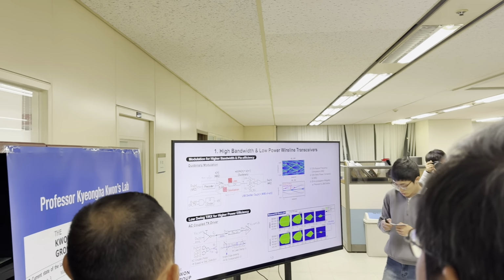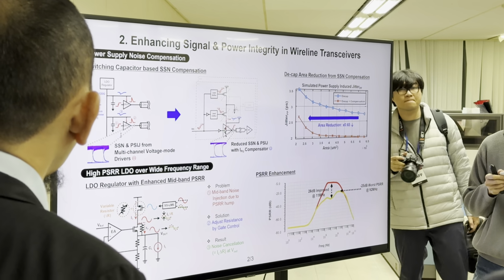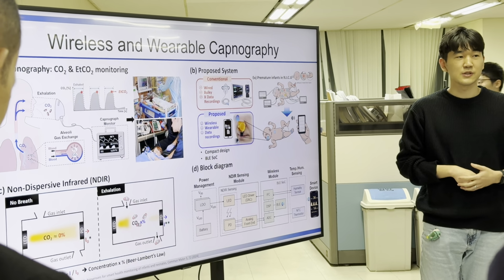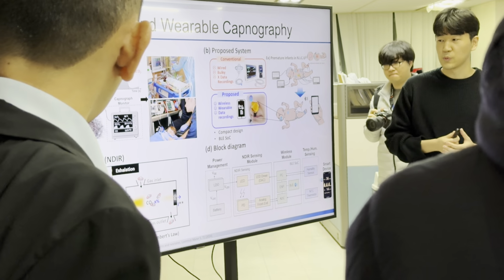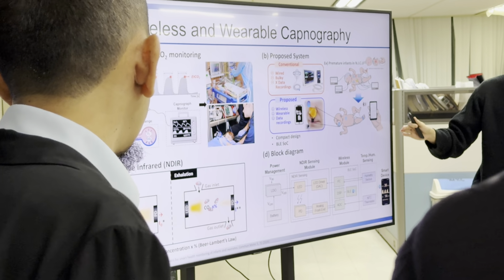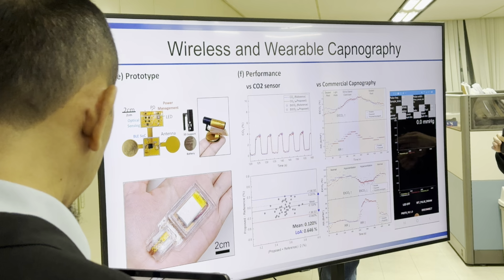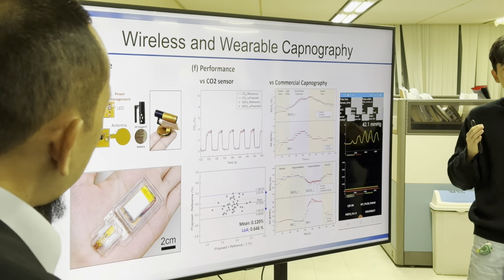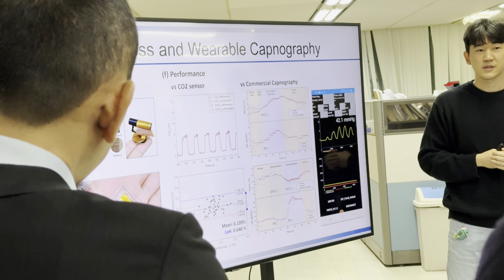[KEEP-I 2024] KAIST laboratory tour in Daejeon in Republic of Korea (part II - 09.12.2024)